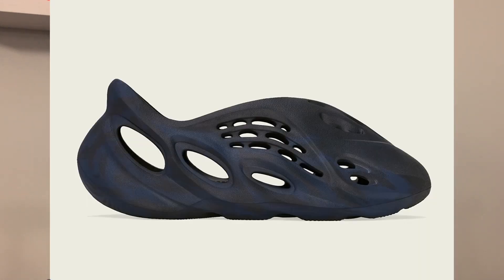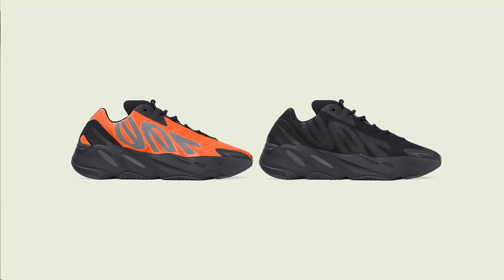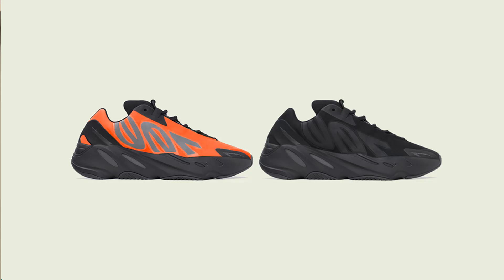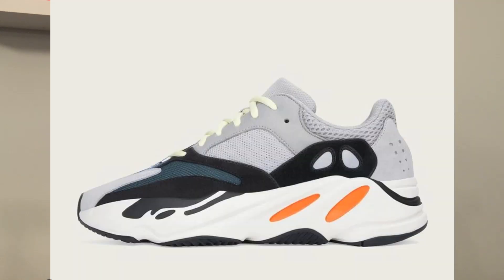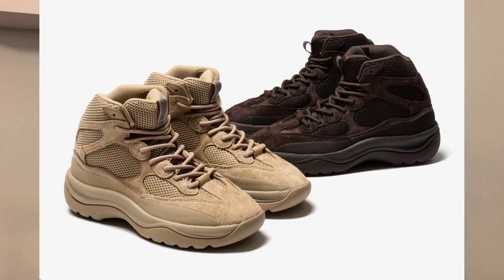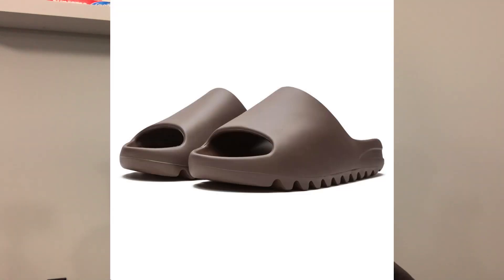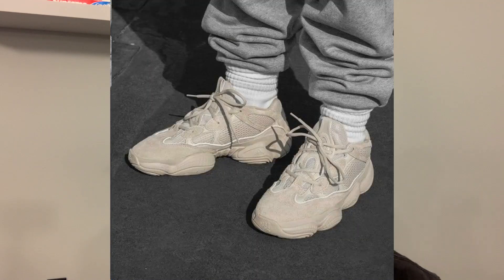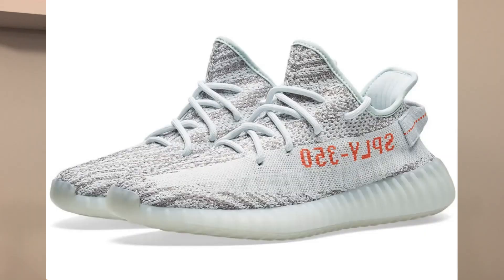Restock Season Is Coming! YEEZY RESTOCK SZN 2021 | All Release Dates, Retail Prices & Info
In todays video we talk about the recently leaked Yeezy Restock Szn which leaks all the restocks for the rest of 2021 of some of the OG colorways of your favorite Yeezy models. Let me know down in the comments which restock your looking forward to most!